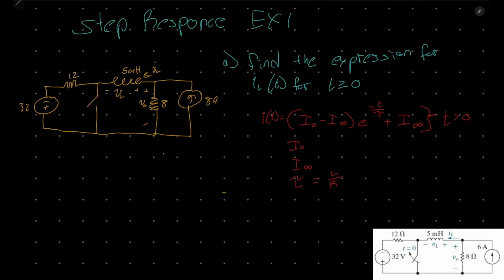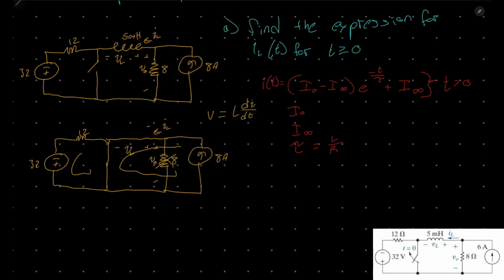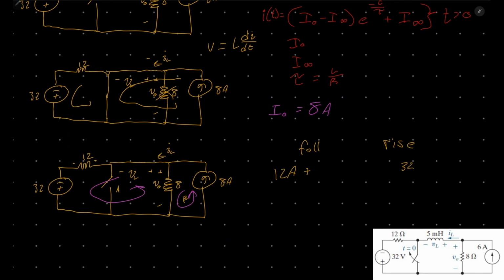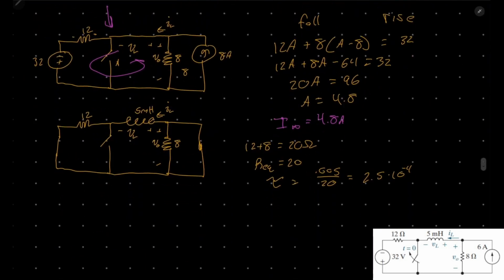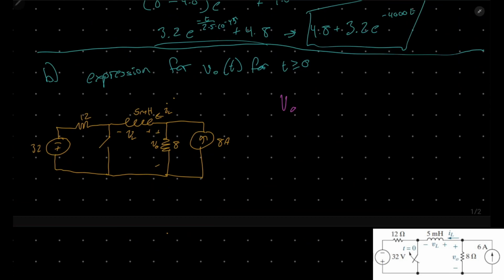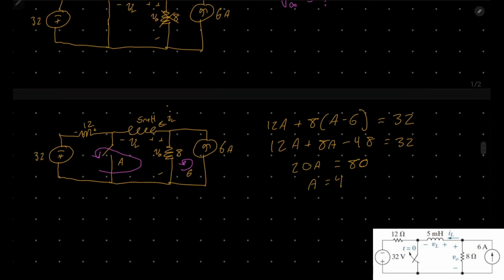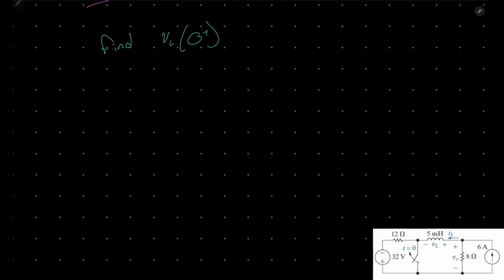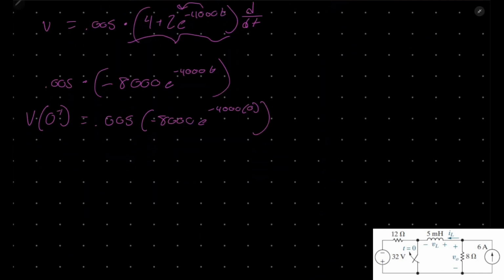Solving Step Response Circuit Example 1